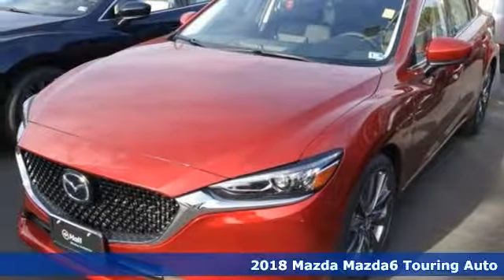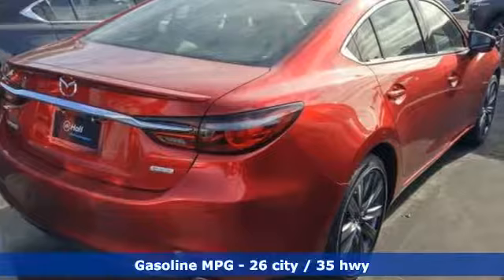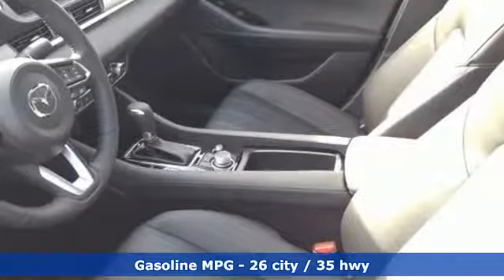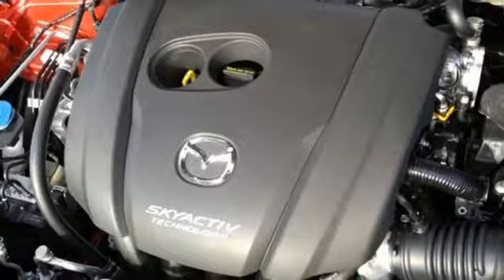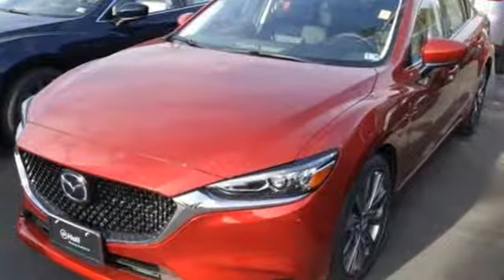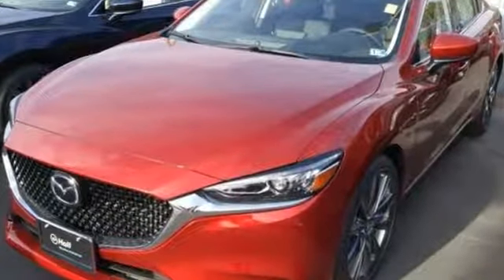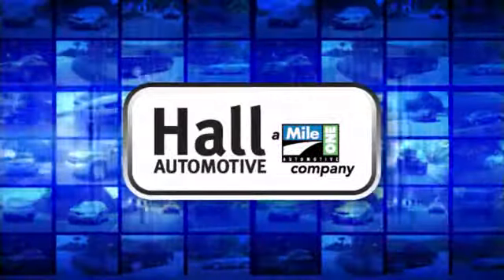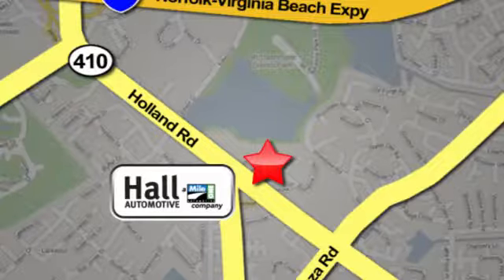New 2018 Mazda Mazda6 Virginia Beach VA Norfolk, VA #1080589 - SOLD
Year: 2018
Make: Mazda
Model: Mazda6
Trim: Touring
Engine: 2.5L 4-Cylinder
Transmission: Automatic
Color: Red
Interior: Black
Stock #: 1080589
VIN: JM1GL1VM9J1331694

Address:
4372 Holland Rd